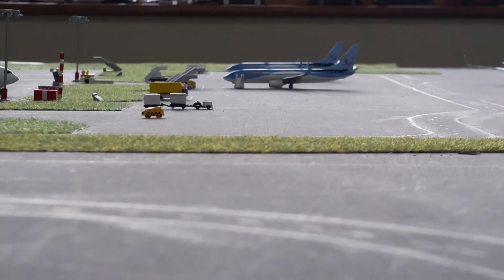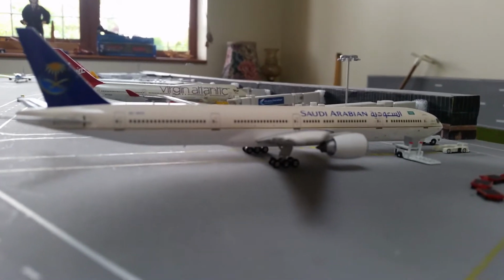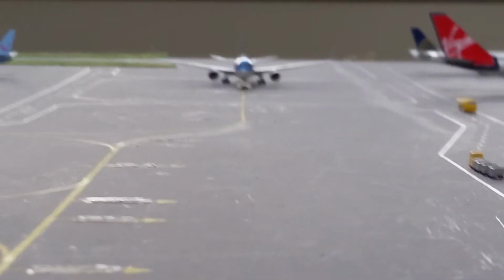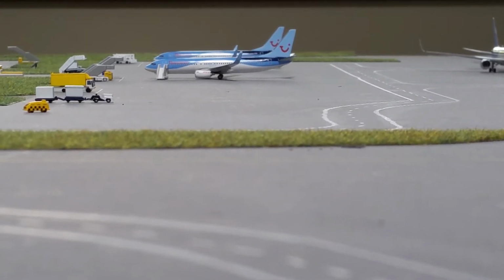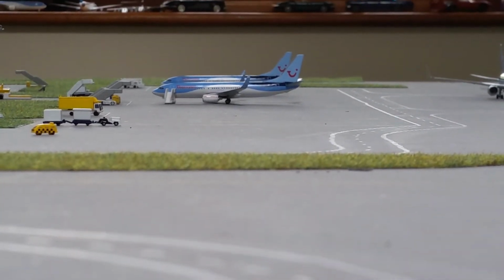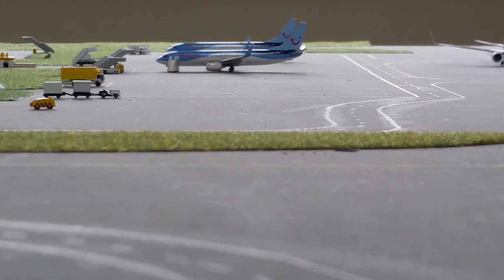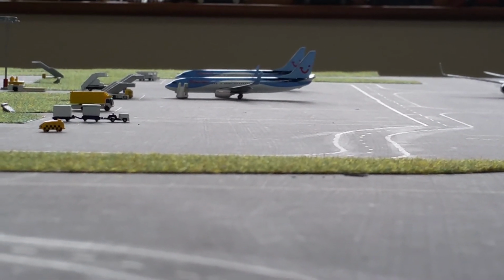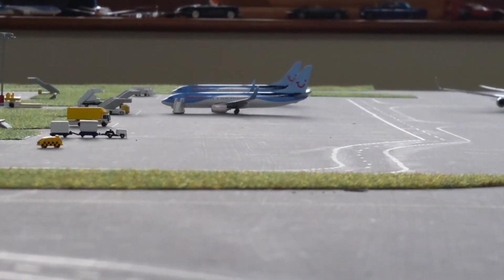1/400 Manchester Terminal 2 - Schedule Update #8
Brief update, with a few things to talk about